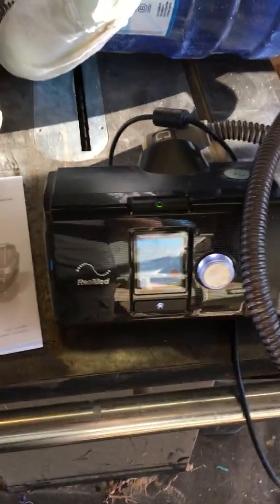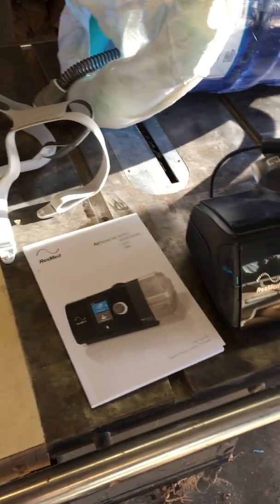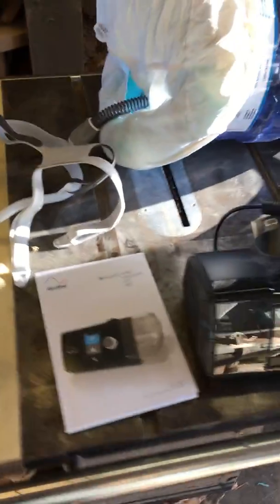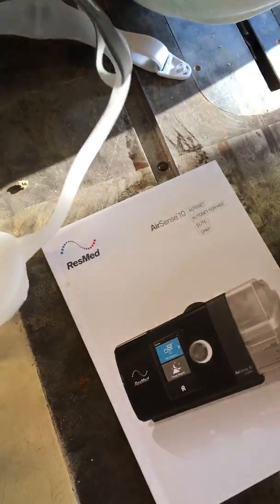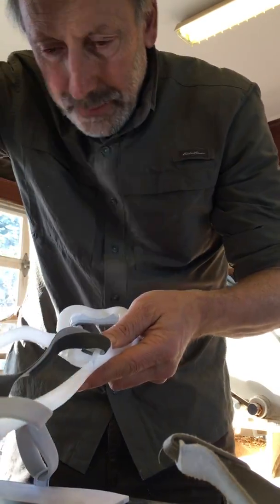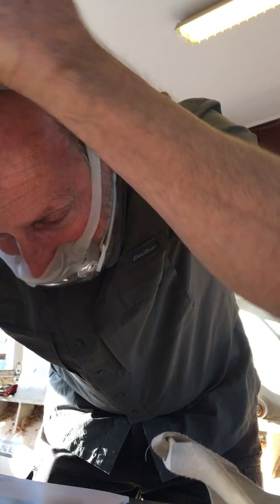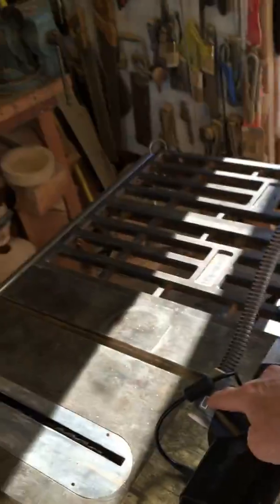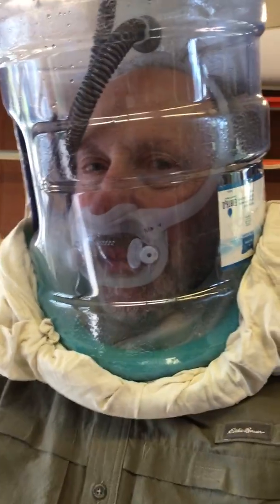Virus containing 20 cm positive pressure air source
A quick intro to the home-build unit for safe treatment of people needing breathing assistance based on a standard CPAP